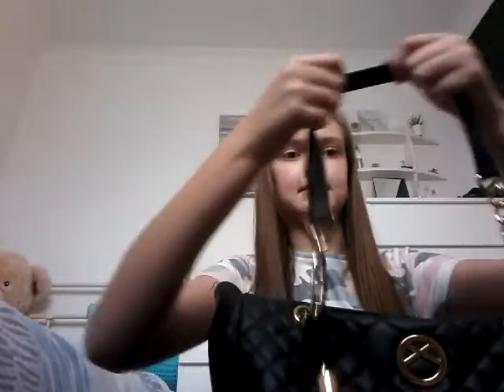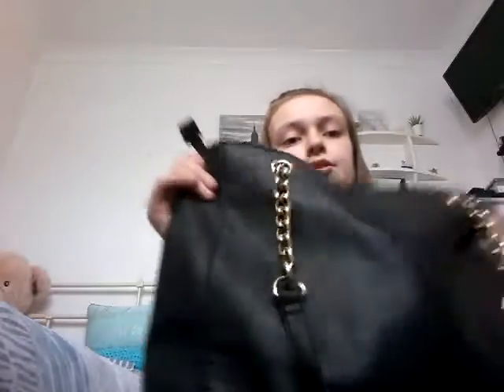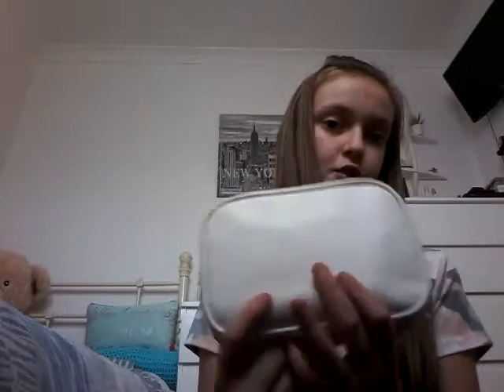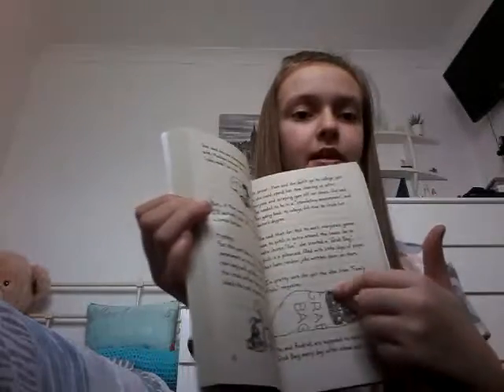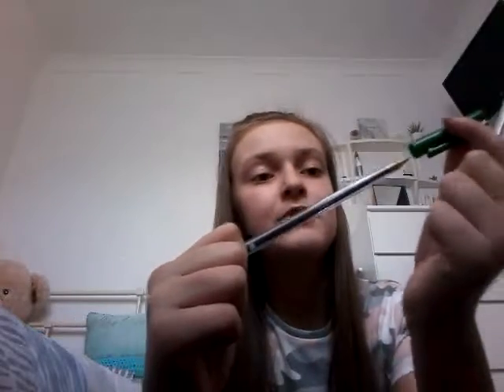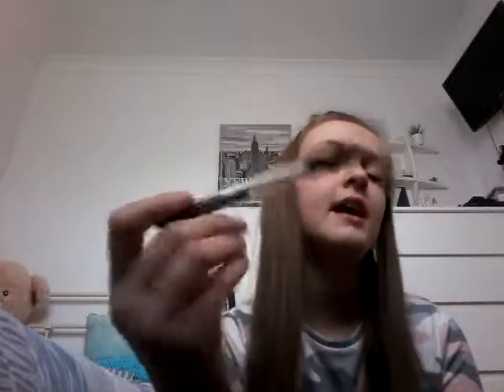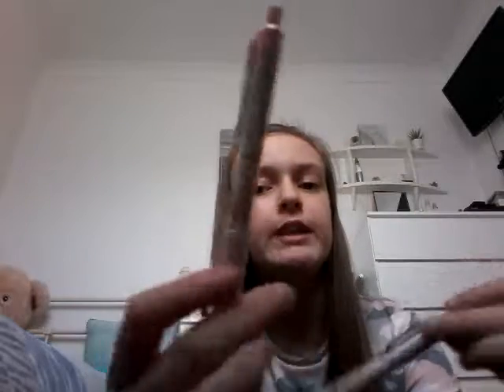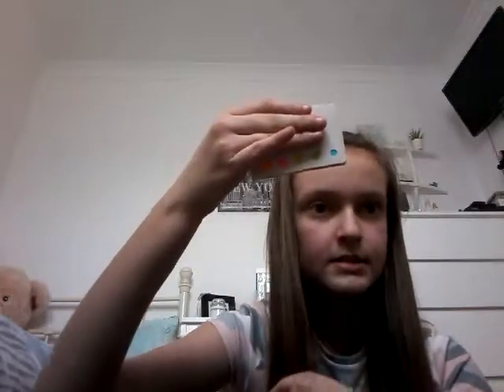What's in my school bag 2k19 edition!!!